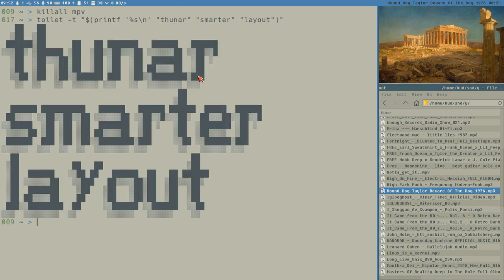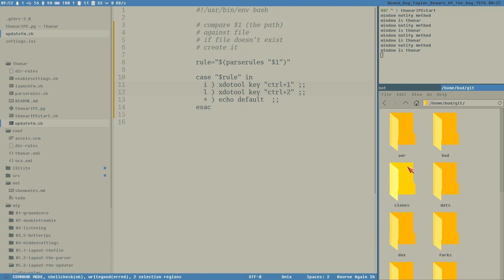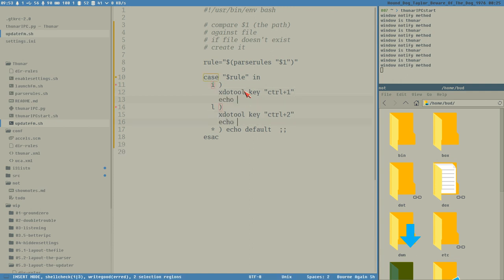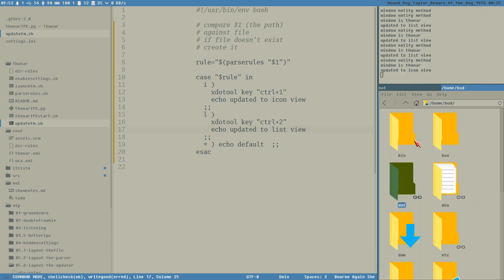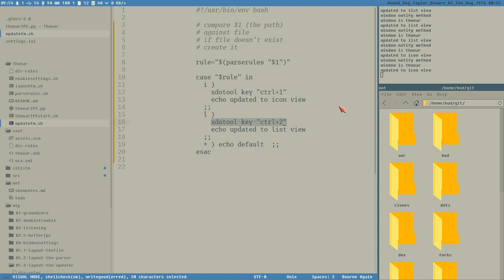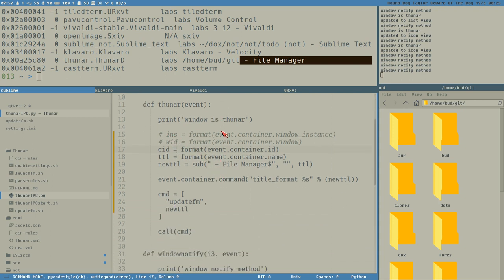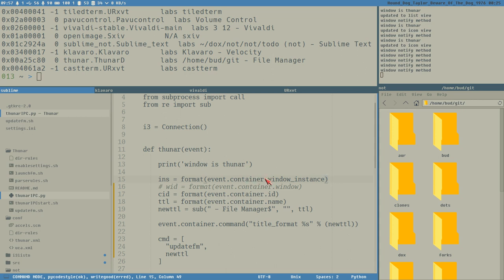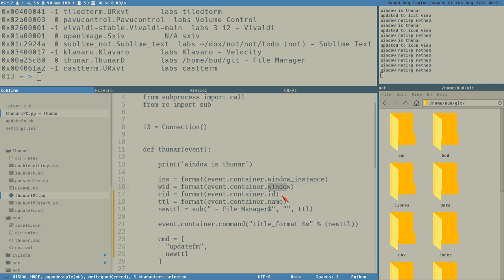[Thunar 5.4] smarter layout [xdotool][i3ipc-python][bash]